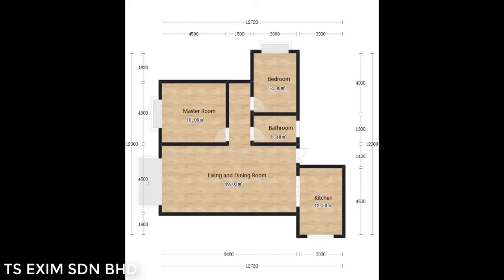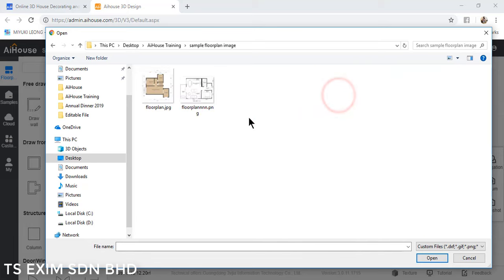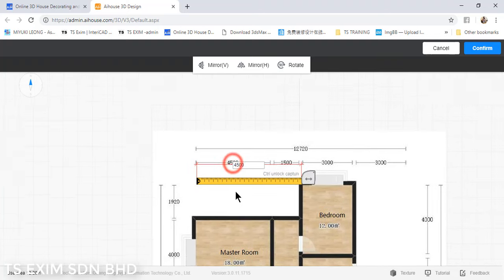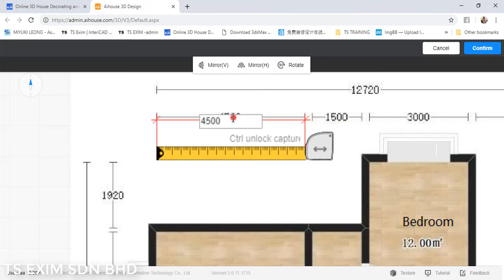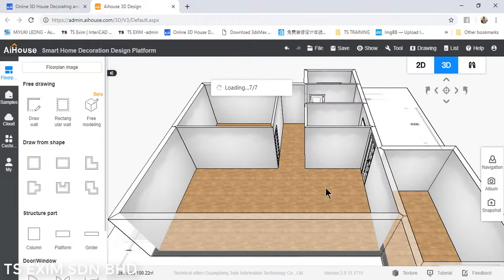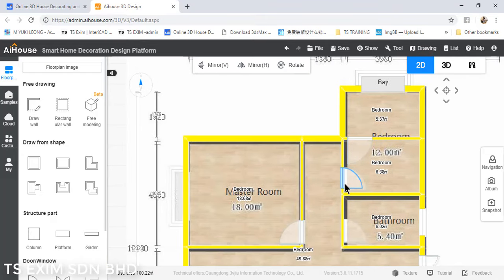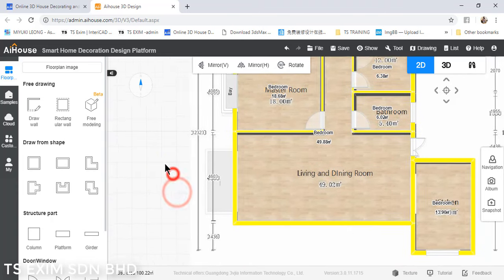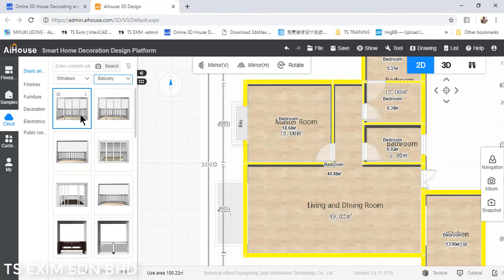[Room Structure FAQ] How to upload floorplan image?| AiHouse